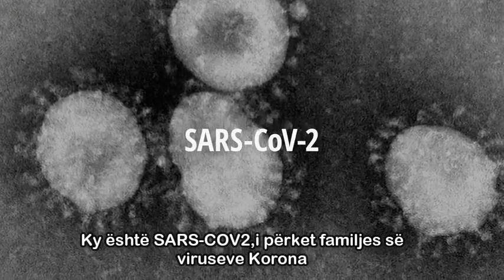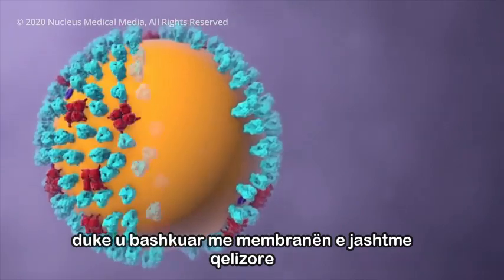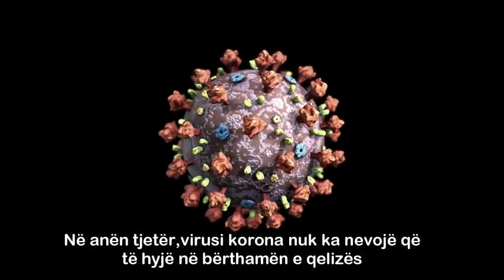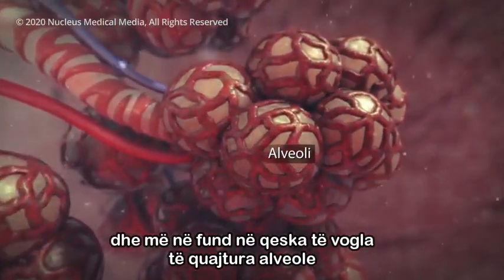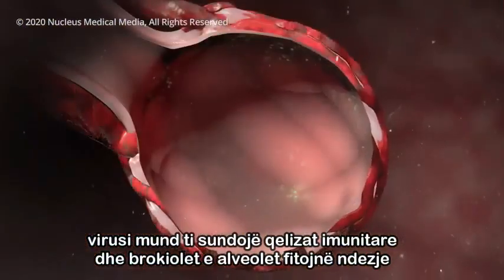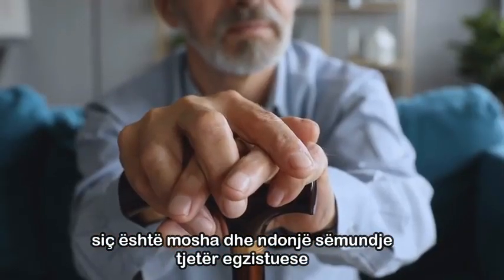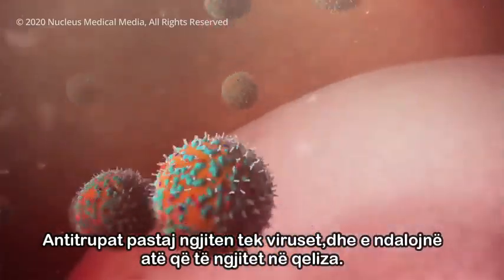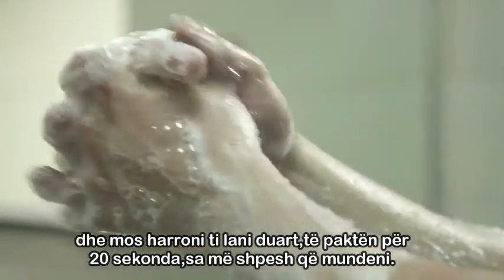Virusi Korona(Covid 19)